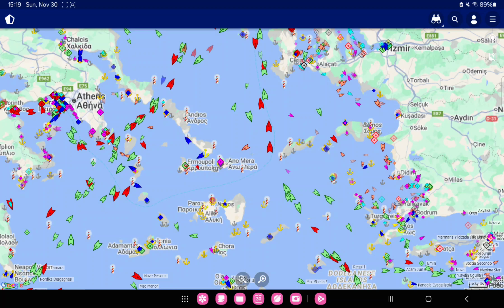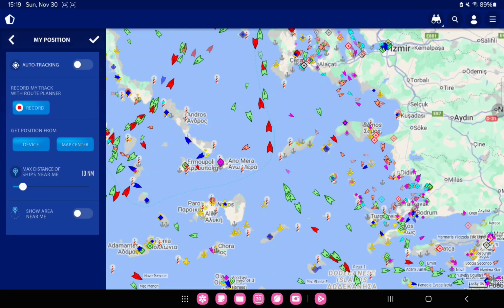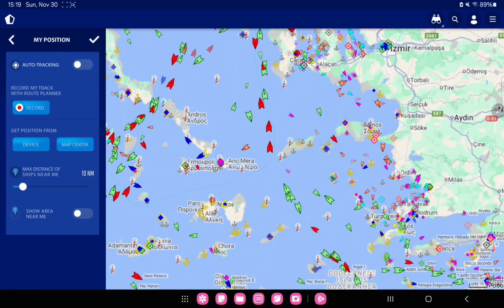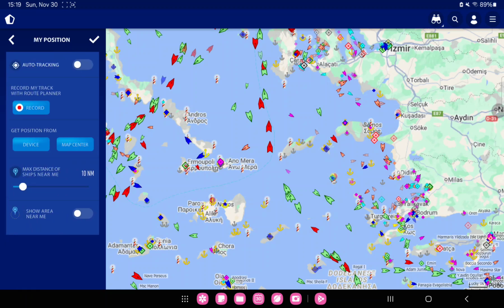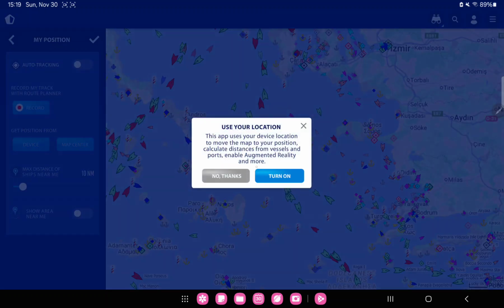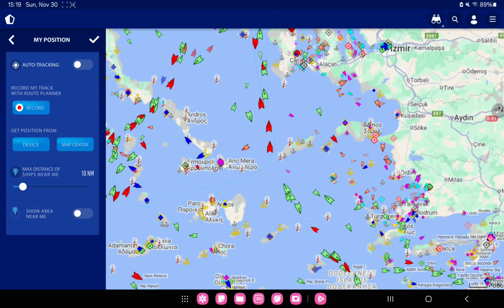How to turn on auto-tracking on Marine Traffic?